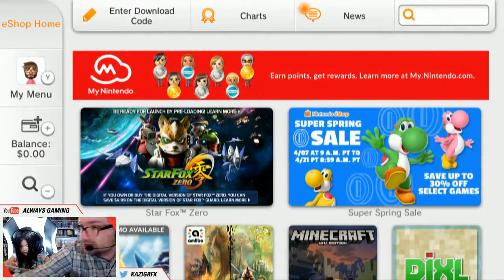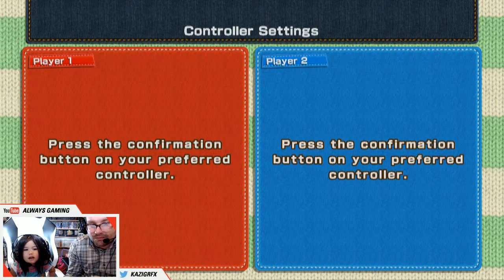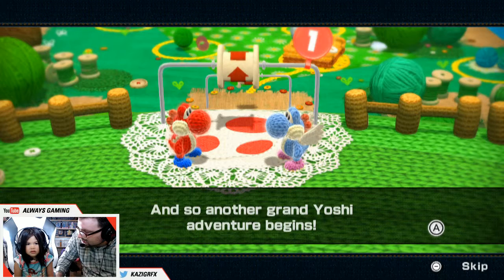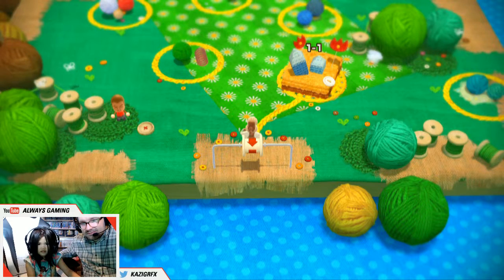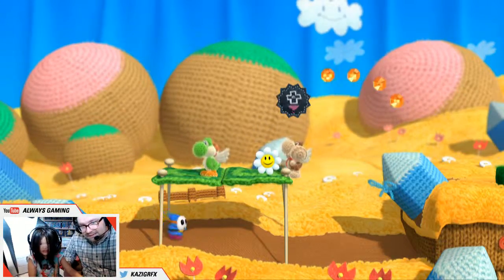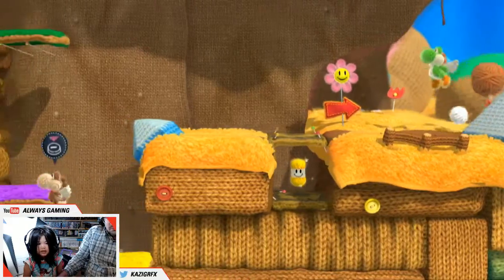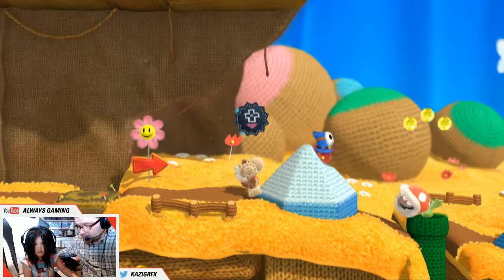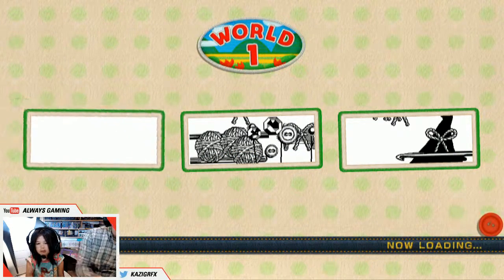Let's Play - Yoshi's Woolly World Wii U Stage 1-1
All funds will go to maintaining our stream setup
This capture equipment isn't cheap :)